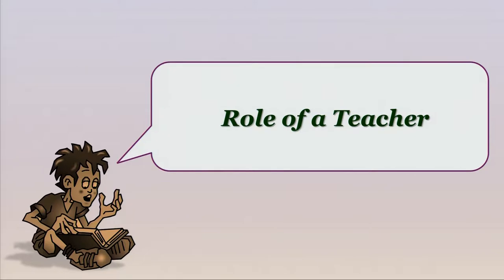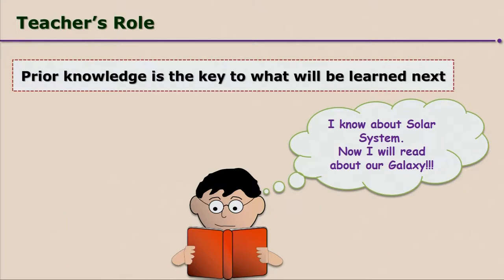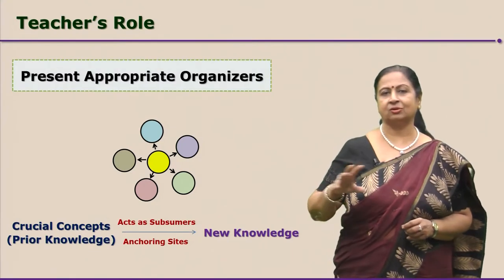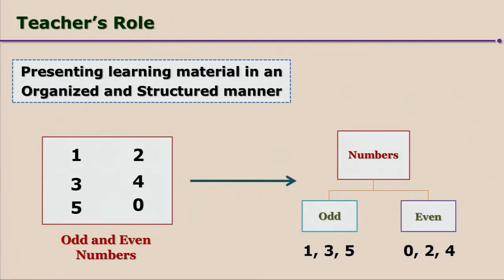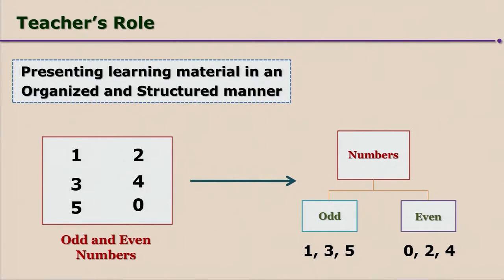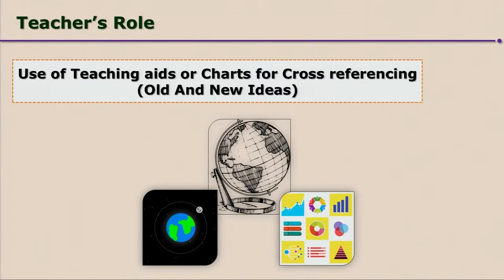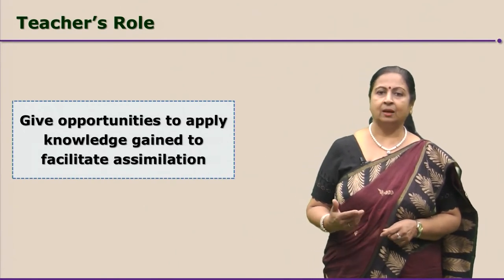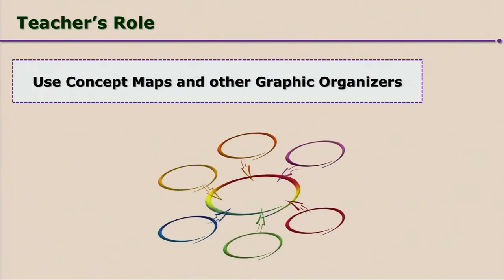Role of a Teacher by Dr. Vasundhara Padmanabhan